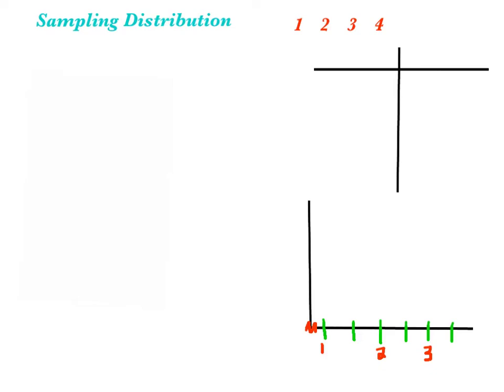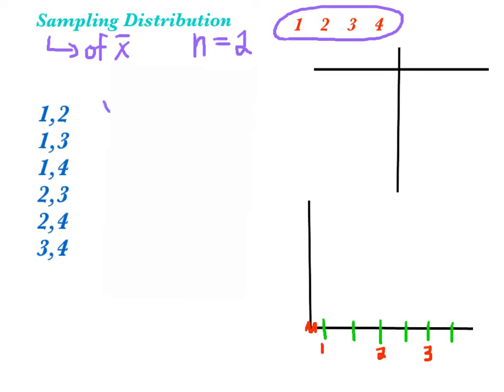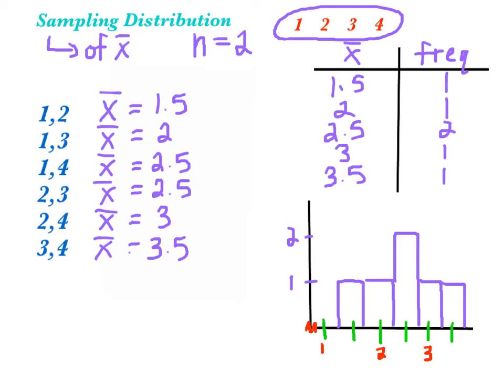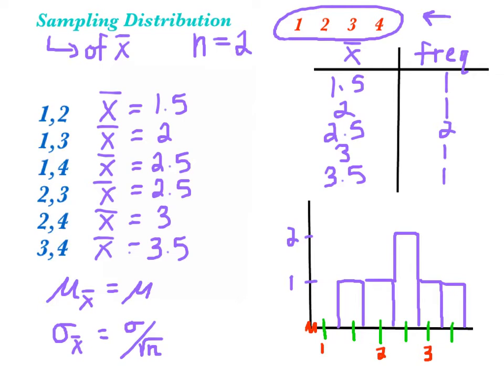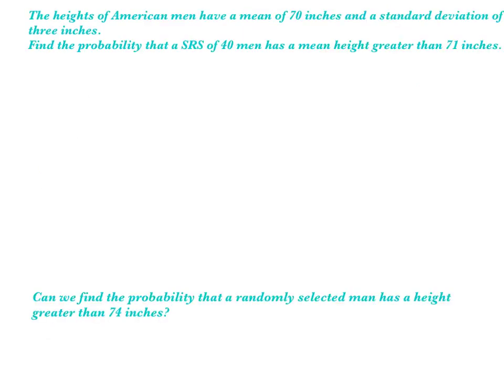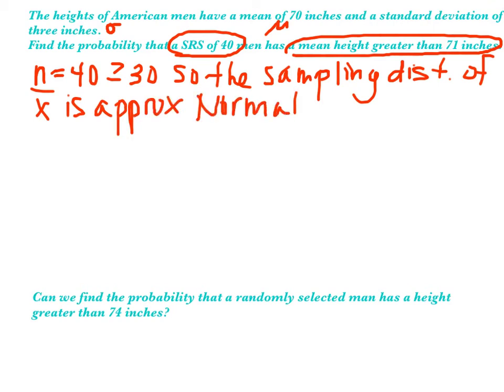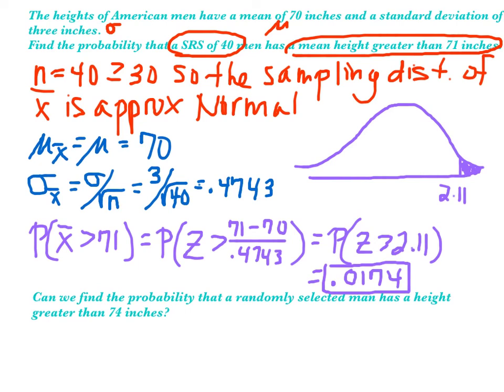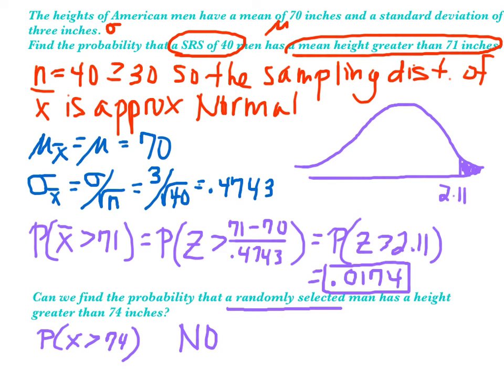Sampling Distribution and CLT